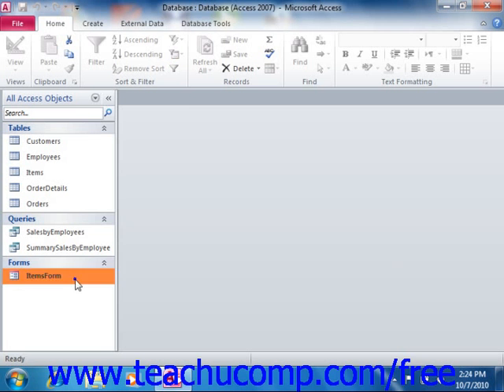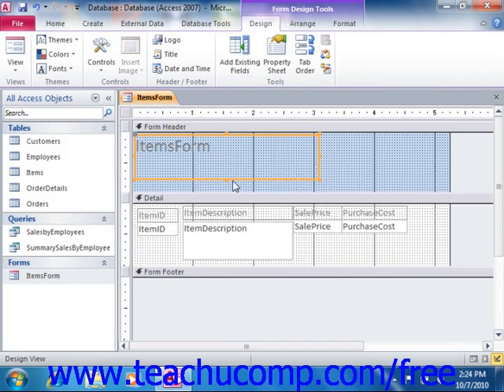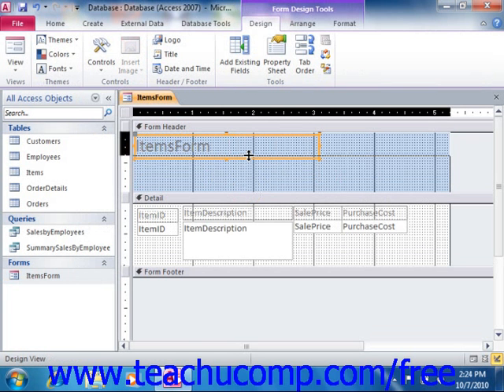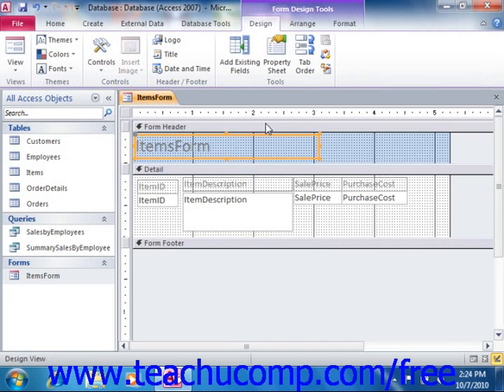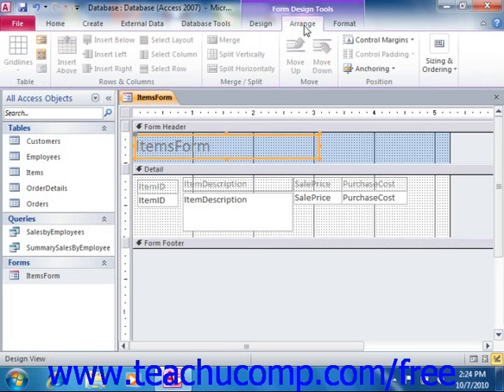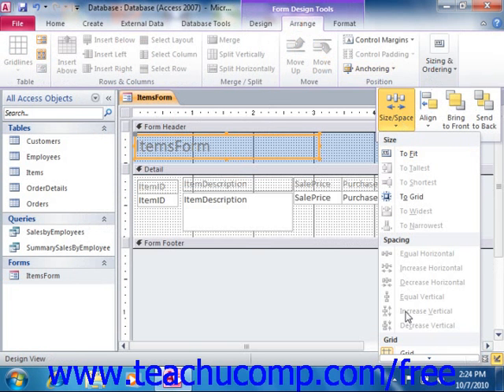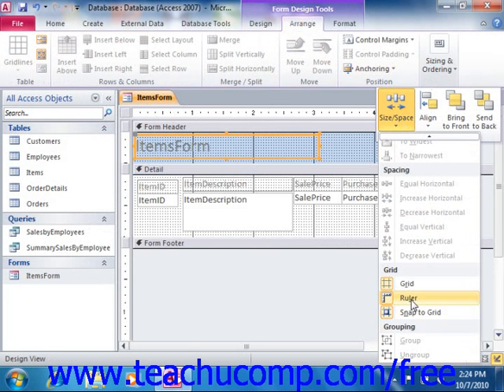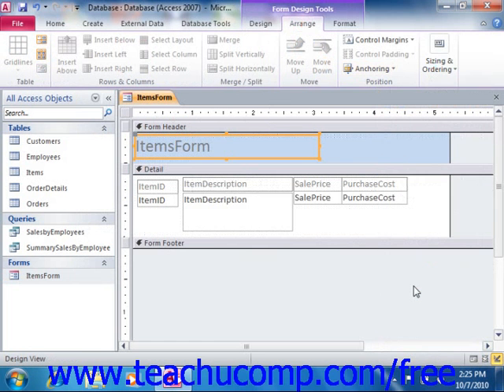Access 2010 Tutorial Viewing the Ruler and Gridlines Microsoft Training Lesson 10.7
Learn how to view the ruler and grid in Microsoft Access - the most comprehensive Access tutorial available. Visit us today!